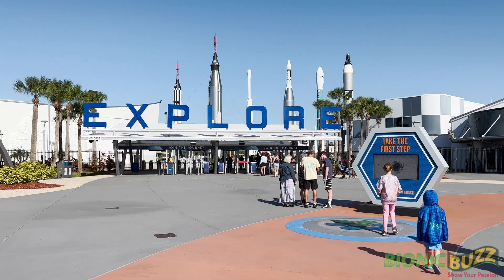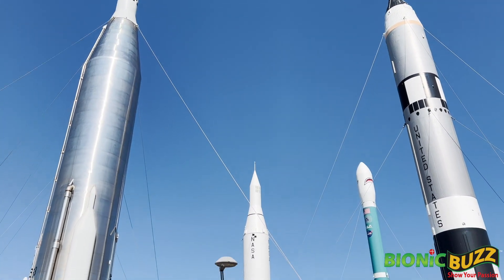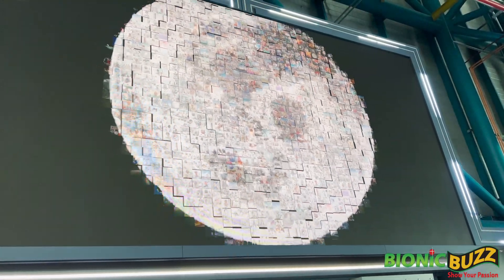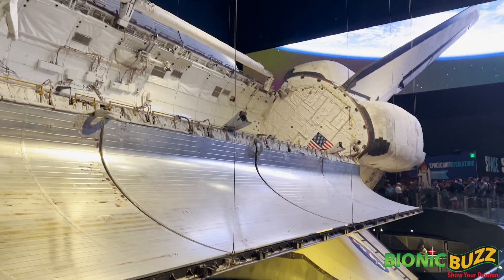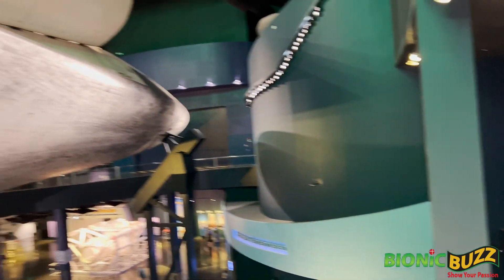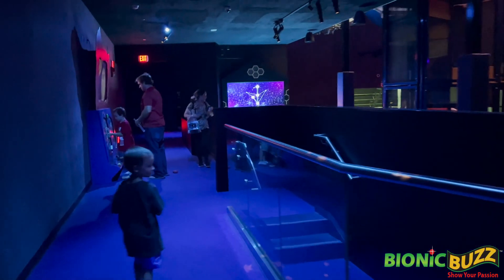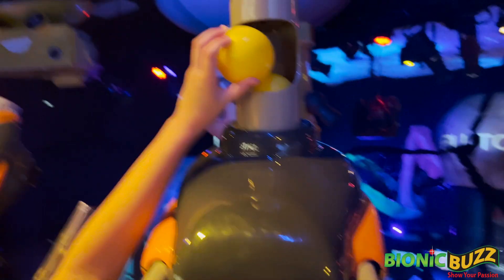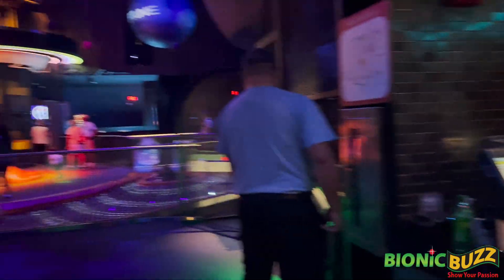Kennedy Space Center Adventure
Check Bionic Buzz® own Steve Sievers at the Kennedy Space Center with his wife and kids in Merritt Island, FL. Kennedy Space Center is the place where humankind first left Earth to explore the heavens. The mission for exploration is still alive and the future of space exploration launches here. More than a working launch facility, Kennedy Space Center Visitor Complex is a symbol of American ingenuity and human curiosity.

More interactive than a museum, more inspirational than a science center, and more authentic and educational than a theme park, Kennedy Space Center Visitor Complex offers a mix of thrilling simulators, breathtaking attractions, behind-the-scenes tours, interactive exhibits, larger-than-life 3D space films, rocket launch viewing opportunities and more. Your journey awaits!

Video by Steve Sievers of Bionic Buzz.